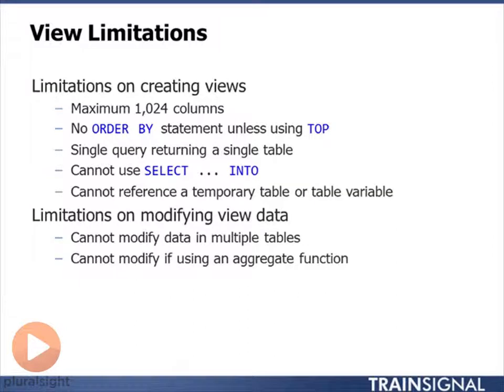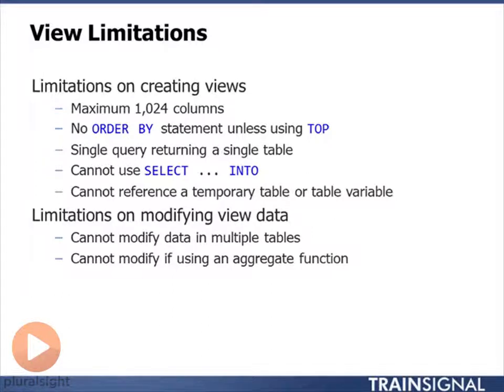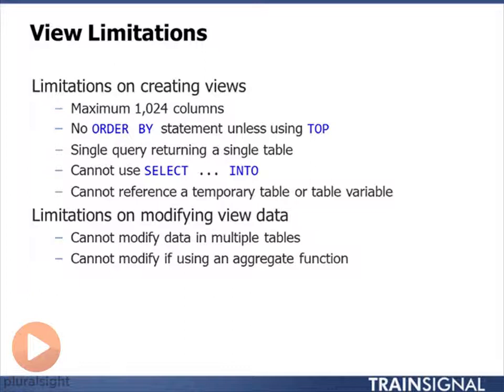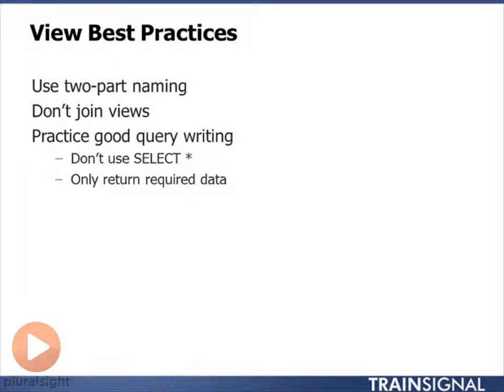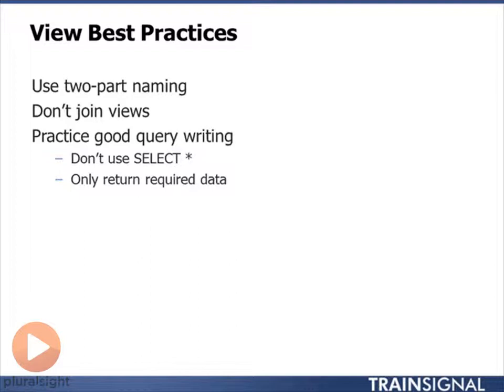09 01 View Concepts